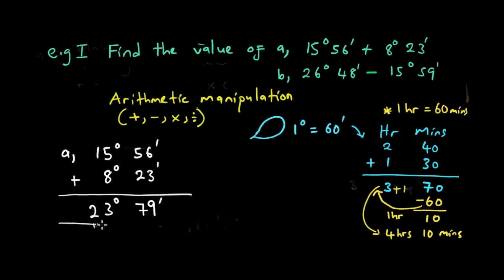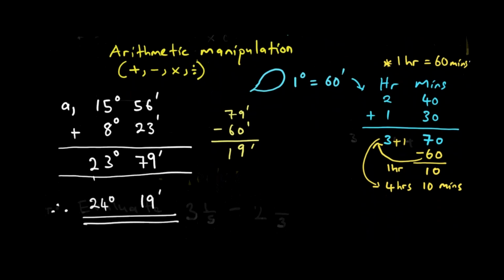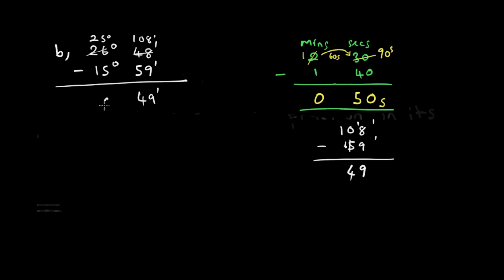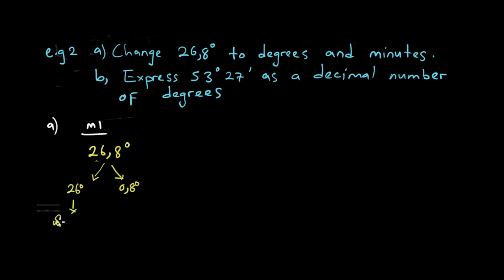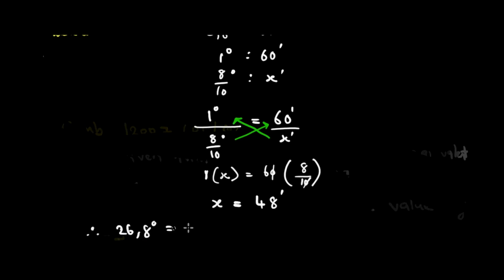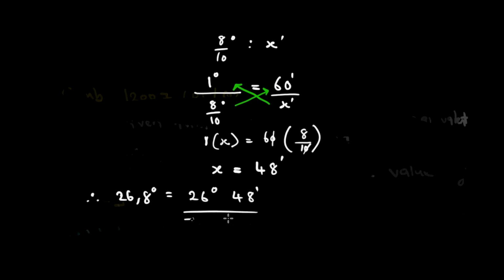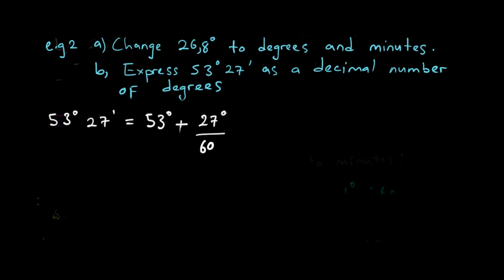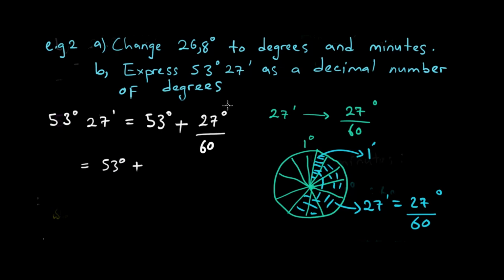Degrees and Minutes | Lesson 8.6 | ZIMSEC - specific | Clustered Topic 8: Trigonometry | In Shona